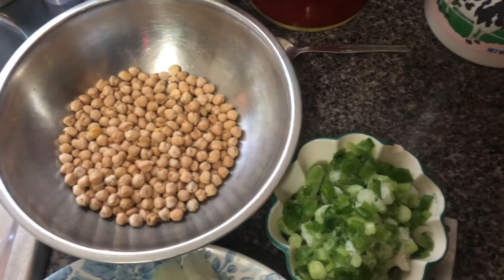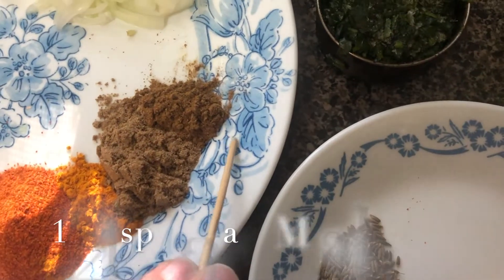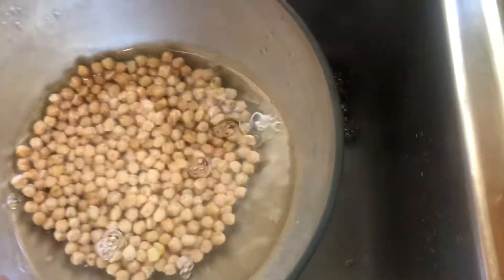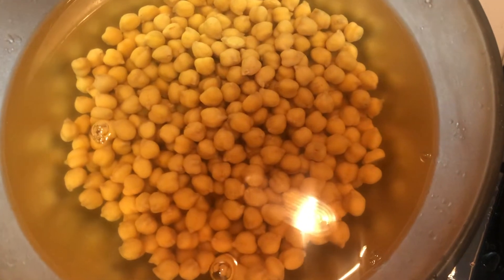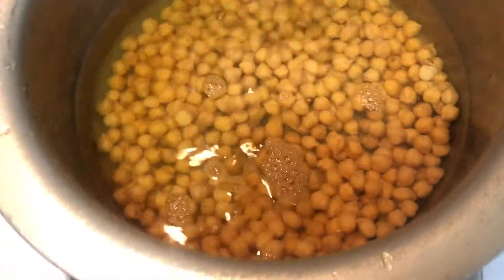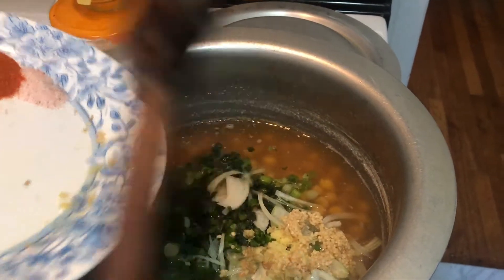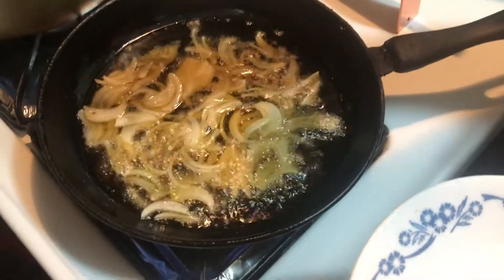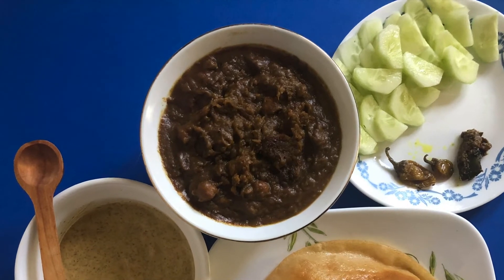Easy & Healthy Chickpea Masala | Vegan | Vegetarian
Welcome to Simple and Healthy!
Today, we will be making Healthy Chickpea Masala. This is very easy to make, you already have most of the ingredients in your home. This recipe is Sugar-Free, Dairy-Free, Nut-Free, Vegan, and Vegetarian Compliant.
This is an all natural ingredient channel, no artificial stuff!

Ingredients
1 1/2 cups dried Chickpeas soaked for 6-8 hours with 1/2 Tsp Salt & 1/4 Tsp Baking Soda
5 Spring Onions chopped both white and green parts
1/3 cup Cilantro
1 Small Onion Finely Chopped
2 Green Chilies (optional)
1 tsp Grated Ginger
2 tsp Minced Garlic
1/4 tsp Salt
1 & 1/2 tsp Chili Powder
1/4 tsp Turmeric Powder
1 & 1/2 tsp Coriander Powder
1/2 tsp Garam Masala
3/4 cups Olive Oil
1 tsp Cumin Seeds
1 tsp Chili Flakes
1 Small Onion Finely Chopped

Makes 6 (1/2 Cup) Servings
5 G protein
25 G Fat
320 Calories
10 Net Carbs